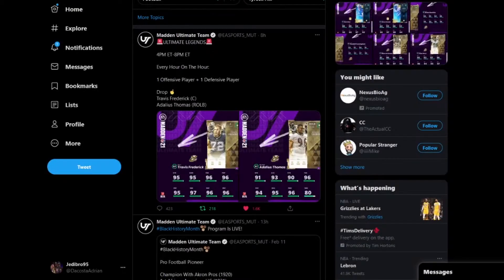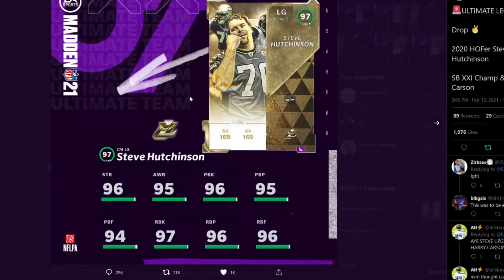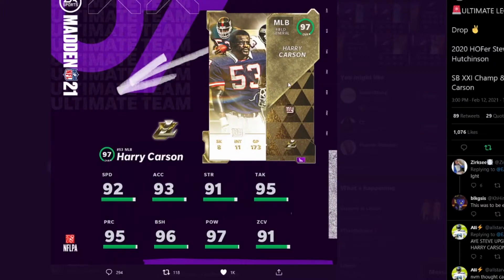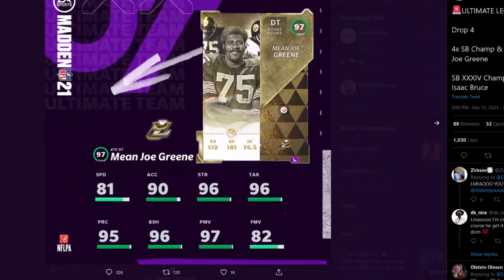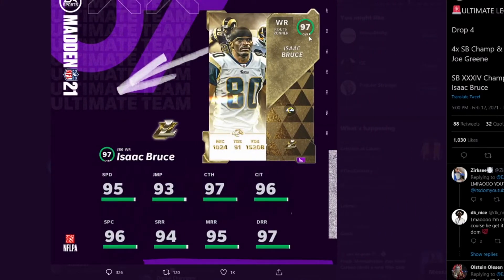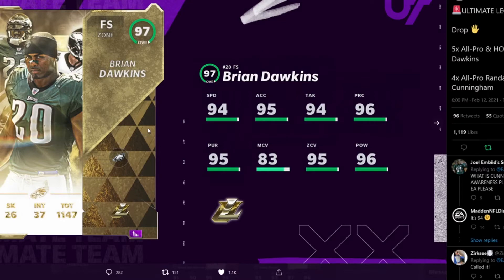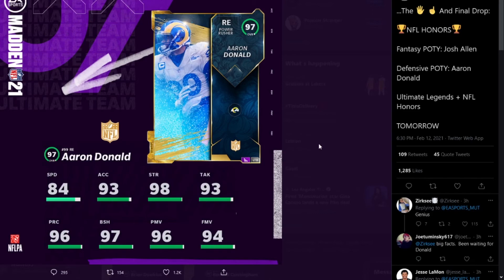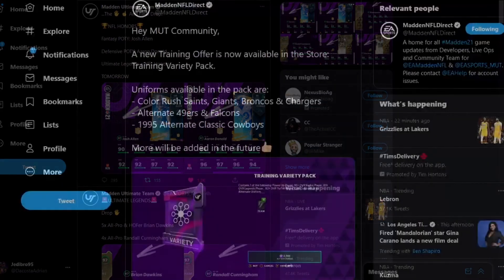Ultamite legends nfl honors color rush jerseys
The first drop of ultimate legends have arrived as well as the new NFL honors and also a new training pack that has some cool rewards